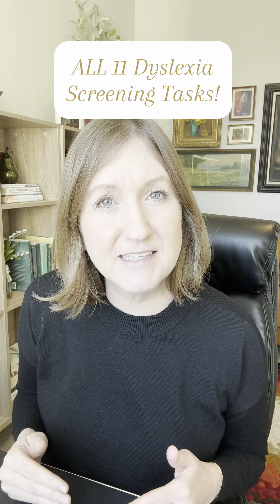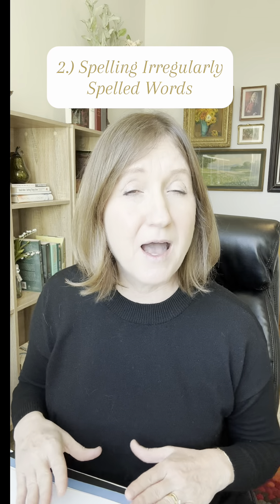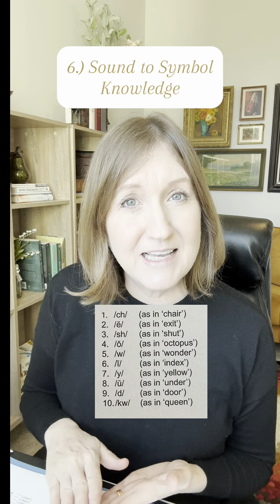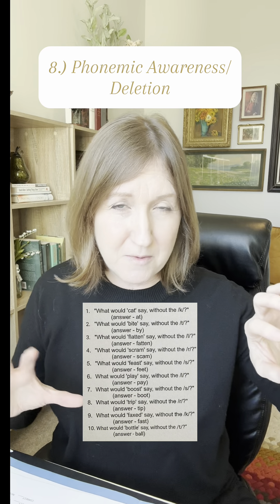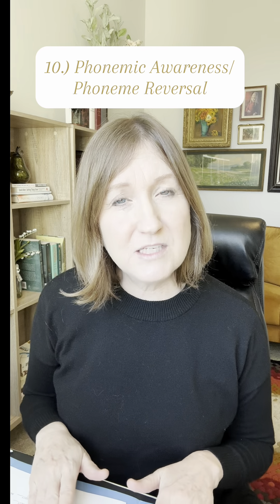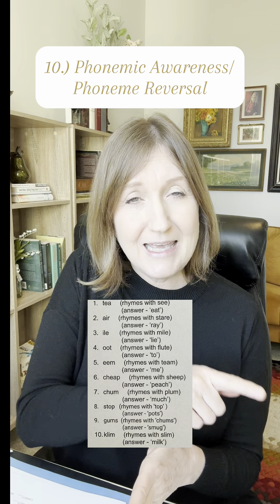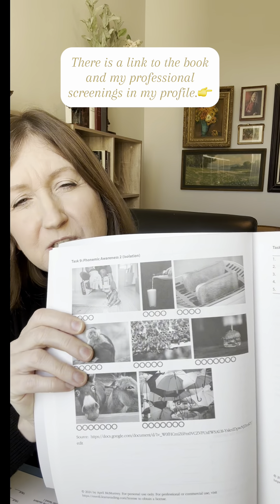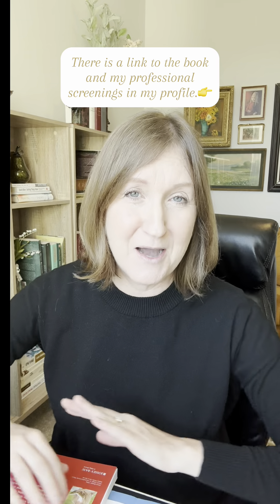11 Dyslexia Screening Tasks